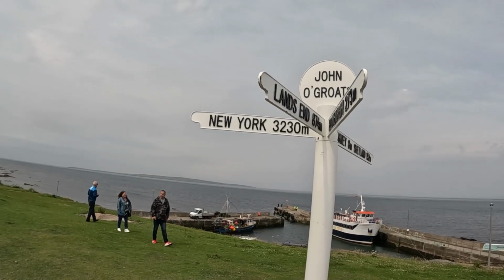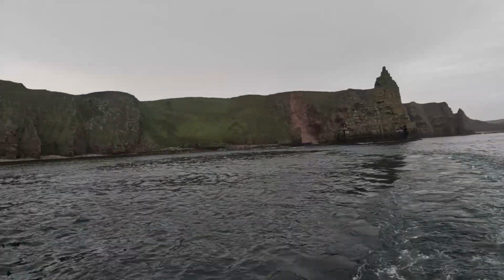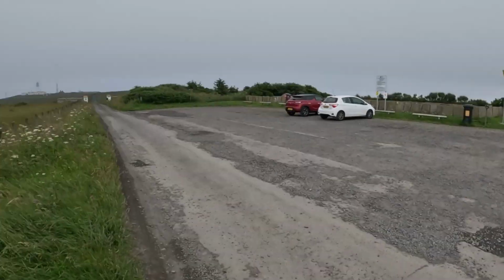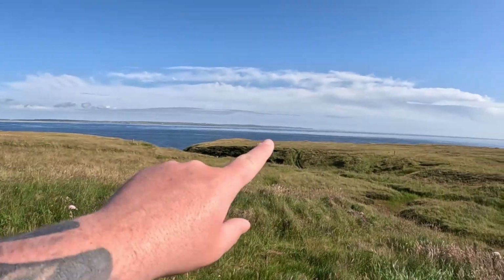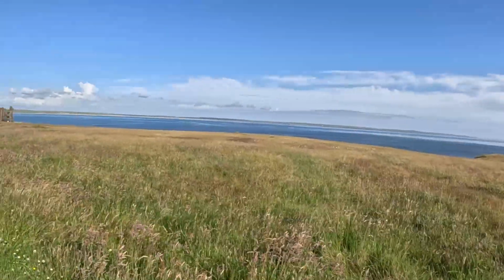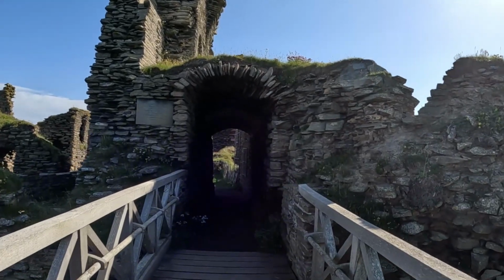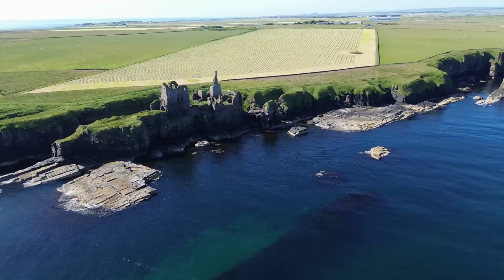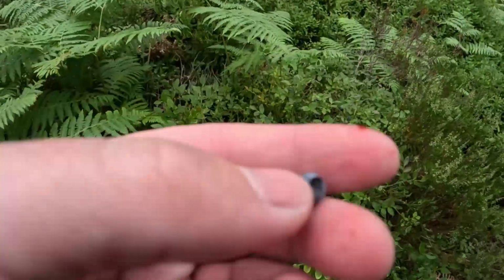IS THIS SCOTLAND'S BEST CASTLE RUIN? SCOTTISH SUMMER ROAD TRIP PART 3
This week join me on part 3 of my summer holiday, we go on a ferry in John O'Groats to the famous Duncansby stacks, I wander amongst Castle Sinclair Girnigoe near Wick and we stay by beautiful Loch an Eilein in the Cairngorm national park.